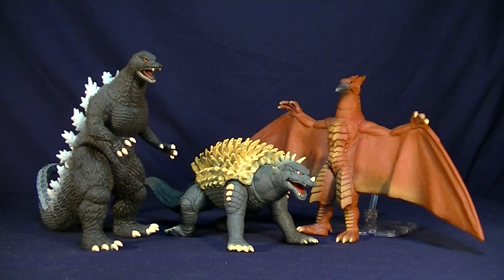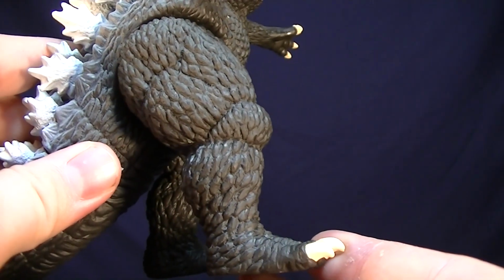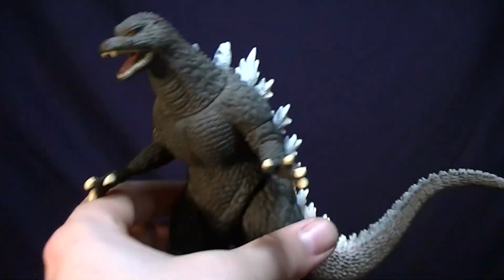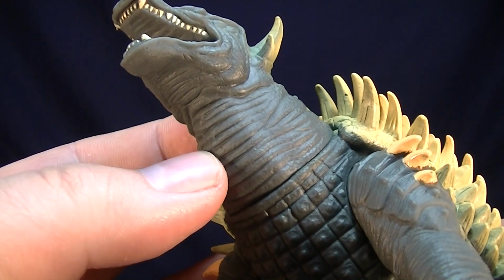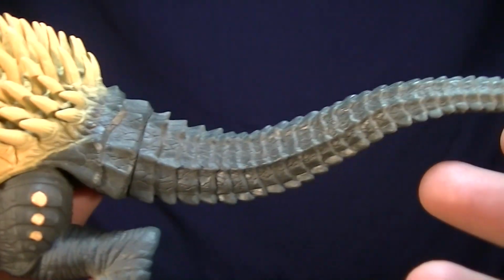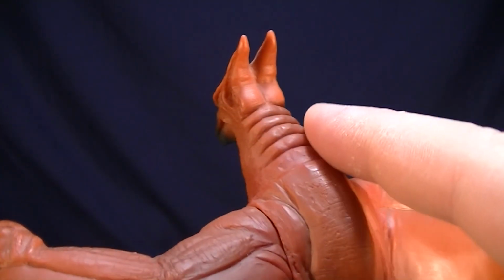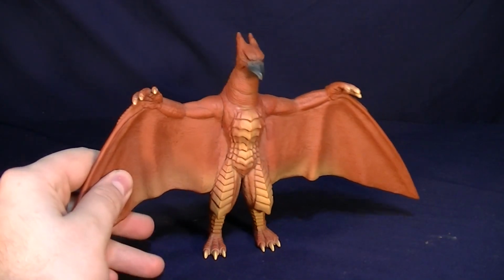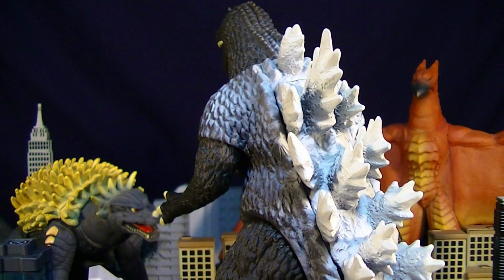GODZILLA FINAL WARS ANGUIRUS, RODAN, AND GODZILLA (2004) - BANDAI VINYL FIGURE REVIEW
Finally got around to reviewing these guys for yeah. In this fan requested review, Steve goes over some more of his Bandai vinyl Final Wars figures with Anguirus, Godzilla, and Rodan. Please enjoy!